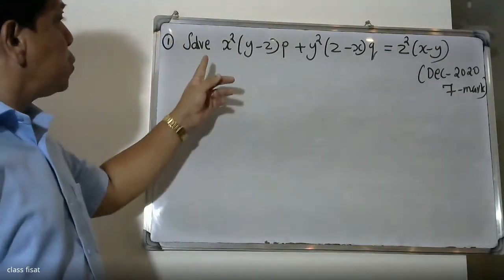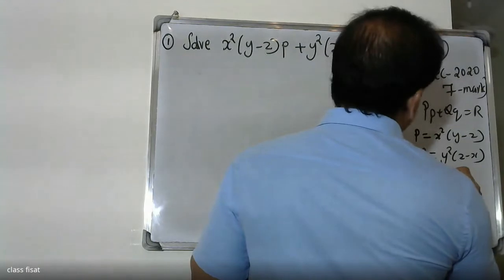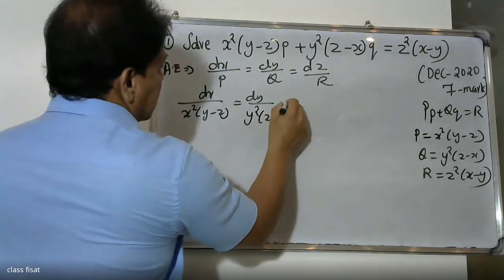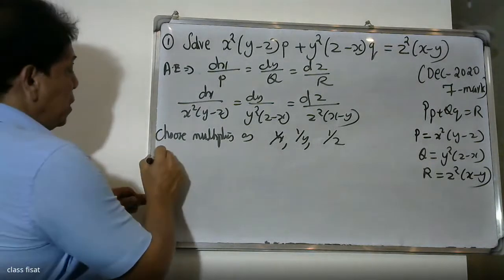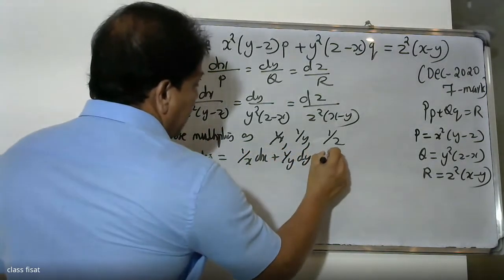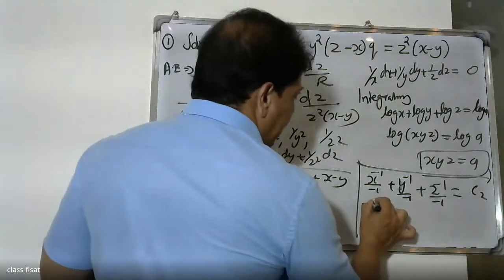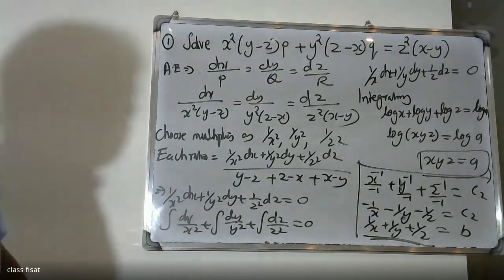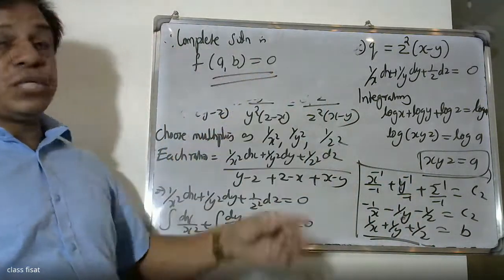UNIVERSITY QUESTION-QUESTION-13 MODULE-1(PDE)| MAT-201 | KTU-2019 SYLLABUS I SEM-S3 IDECEMBER-2020